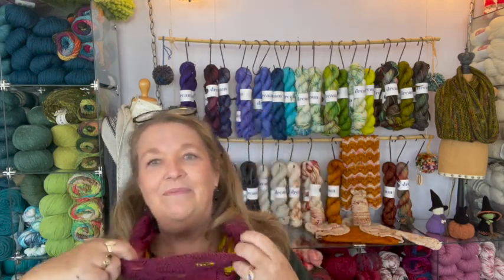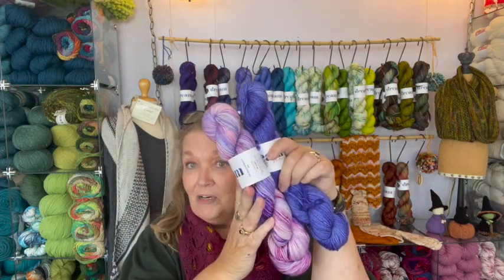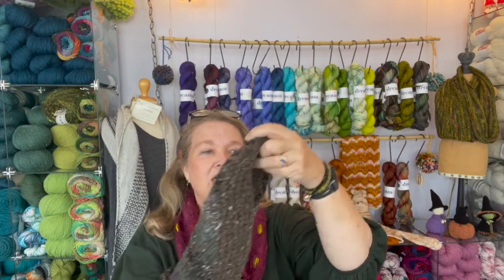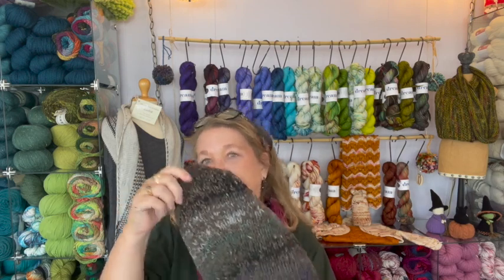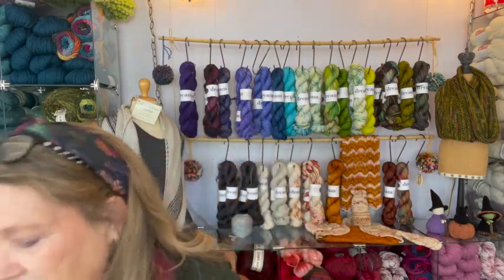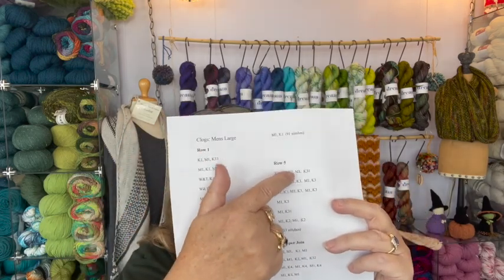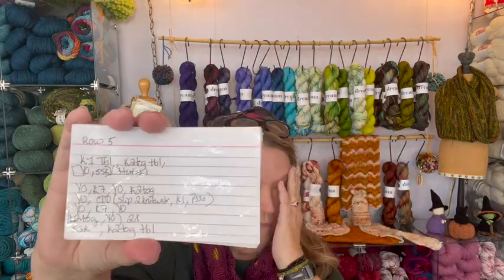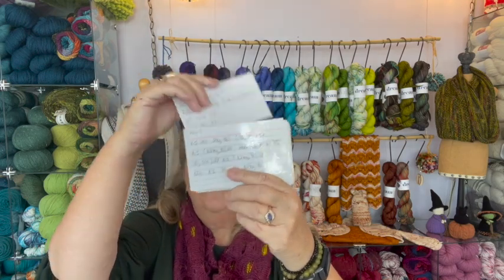Game Changing Tips for Pattern Reading and Felted Clog Class!!!!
Tips for making patterns with really long rows or a lot of repeated row much more manageable!!!

Felted Clog Class  Saturday Oct. 16 from 2-4
Call to save your seat

Abulon Cowl
Designer: Isabell Kraemer

Felted Clogs
Designer: Bev Galeskas